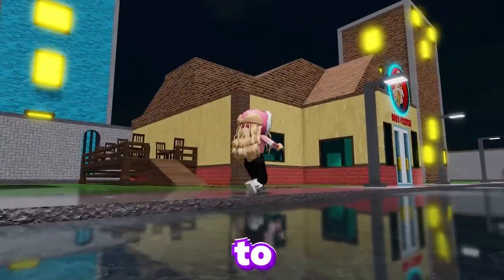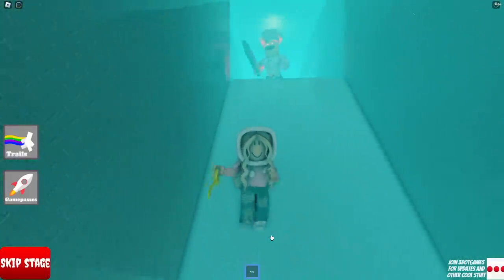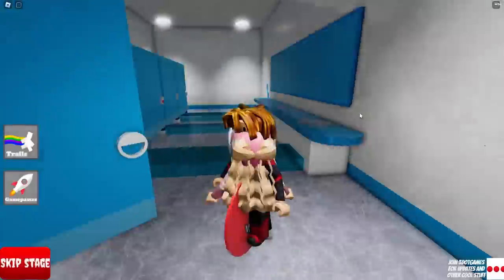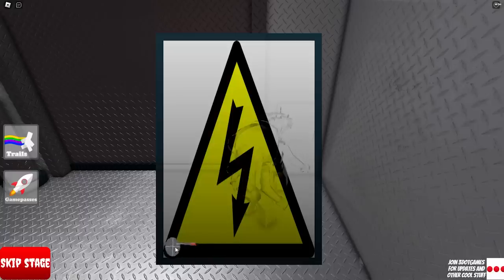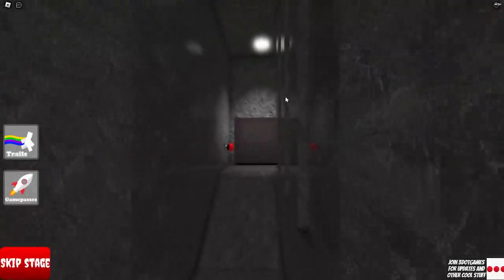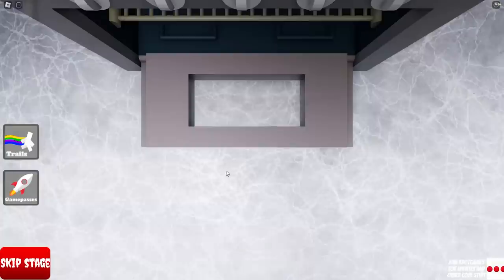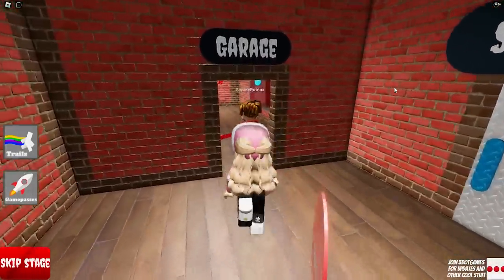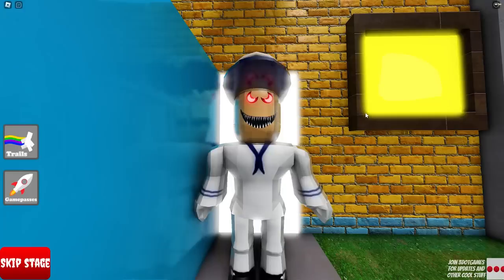Escape Bob's Pizzeria - Roblox Obby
Today, something terrifying has happened! We've been trapped inside Bob's Pizzeria! Eww! We gotta get outta here, and quickly!